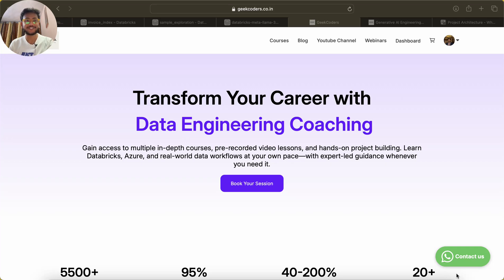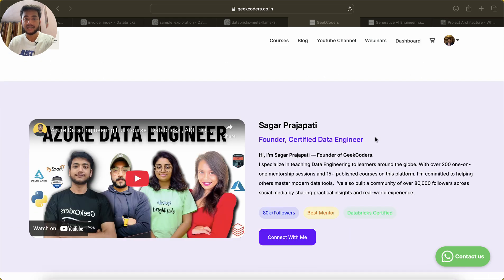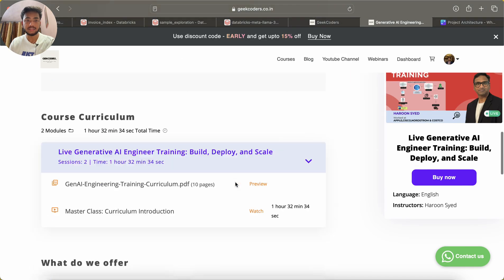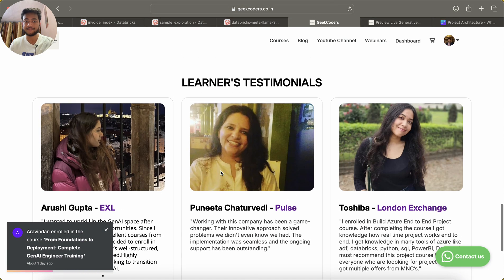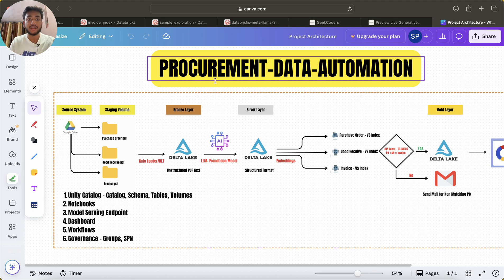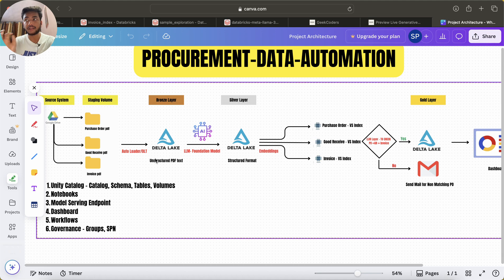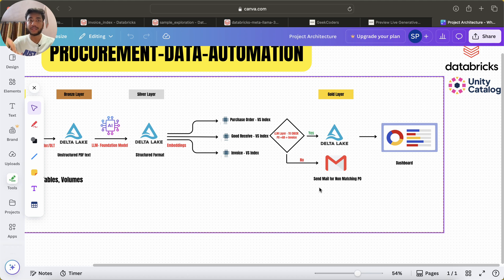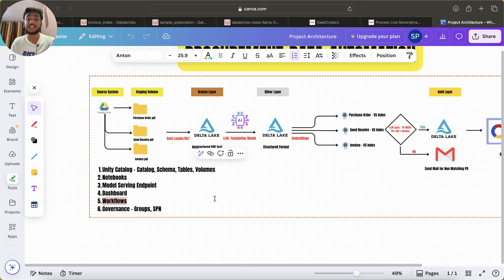GenAI for Data Engineers: Automating ETL Pipelines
Hello Geeks,

We are starting new batch for Gen AI Live Training from July 12, 2025.
Timings will be 6 pm IST - 7:30 pm IST

Here is the course link of Build RAG based application using Databricks Project

Generative AI Engineering Mastery (8 Weeks) Starts July 12

Gain hands-on skills in Generative AI, RAG, Agents, and Observability.
This 8-week program is designed for engineers and tech professionals eager to build real-world GenAI applications.

Foundation: LLMs, embeddings, vector databases, RAG, and agents

Prompt Engineering: Best practices, advanced prompting, and debugging

Embeddings & Vector Search: Semantic search with FAISS, Pinecone, Chroma, and more

RAG Applications: Build and scale RAG pipelines using LangChain, Bedrock, LangFlow, and Phi Data

Agentic AI: Create and orchestrate autonomous agents with LangChain, CrewAI, and LangFlow

Observability: Monitor and evaluate GenAI apps with LangSmith, LangFuse, and LangWatch

Capstone Project: Deploy a complete GenAI solution in your chosen domain

Weekly Bonus Sessions

LangServe Integration

Model Communication Protocols (MCP) & Agent-to-Agent (A2A) Best Practices